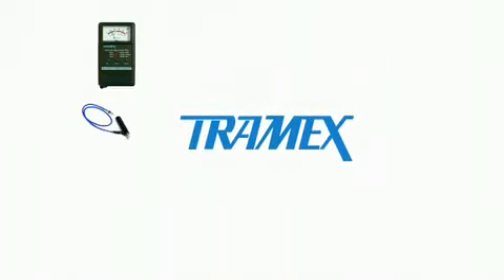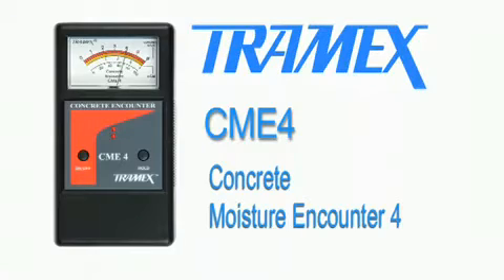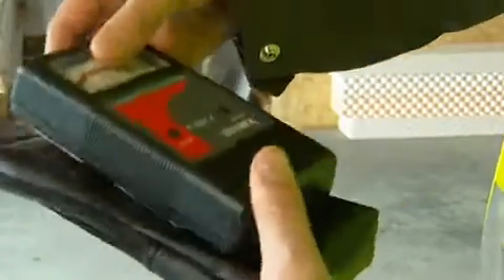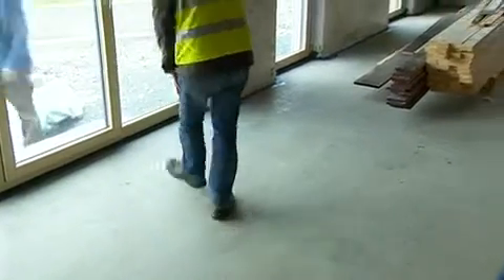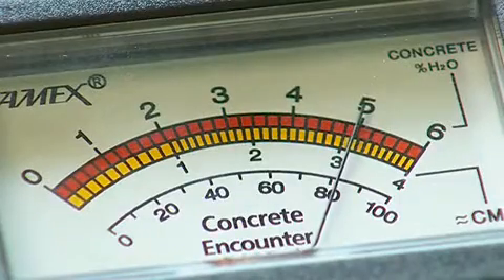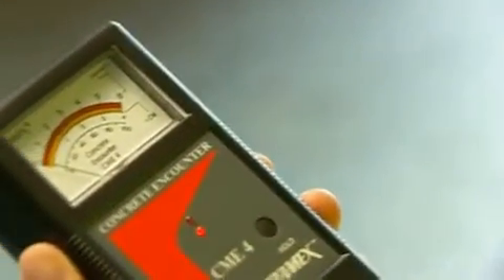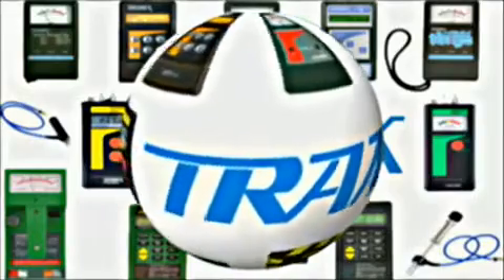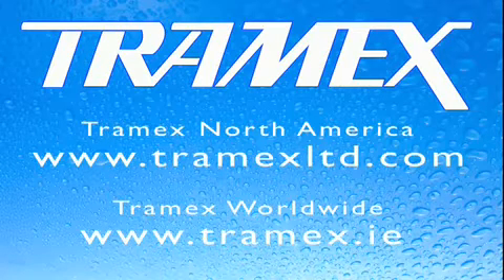Tramex CME4 - Concrete Moisture Encounter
The Tramex CME4 is an analog concrete moisture meter for non-destructive moisture measurement of concrete and cement. Do not hesitate to contact Checkline Europe for more information.